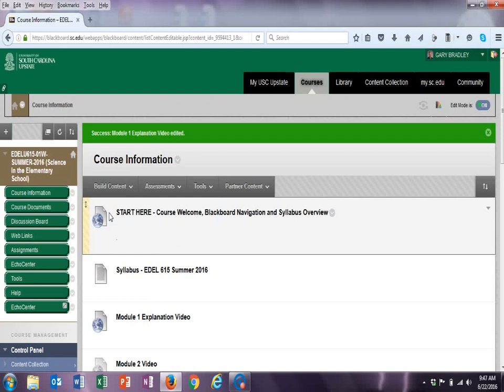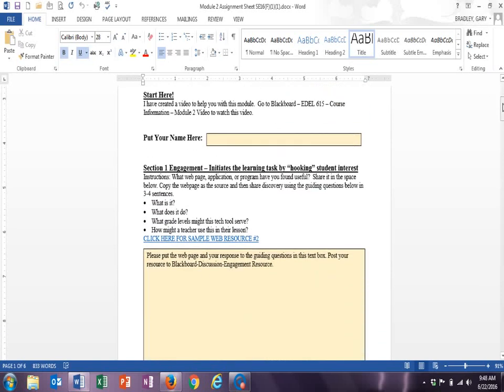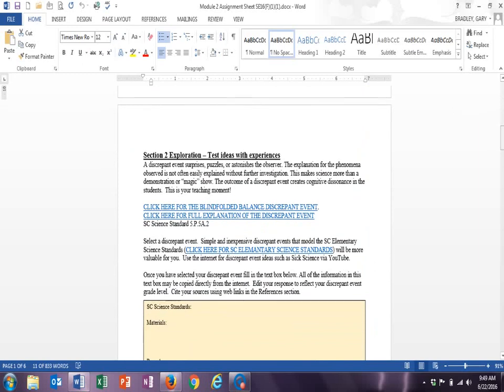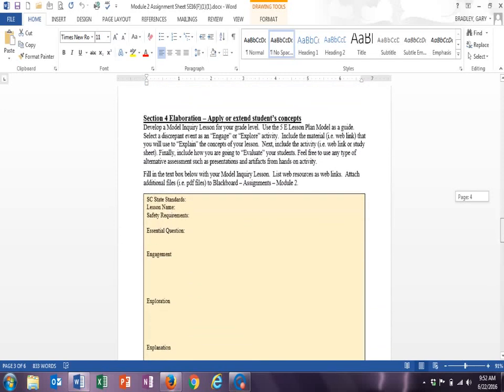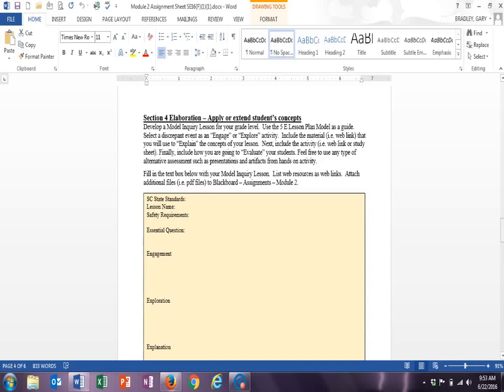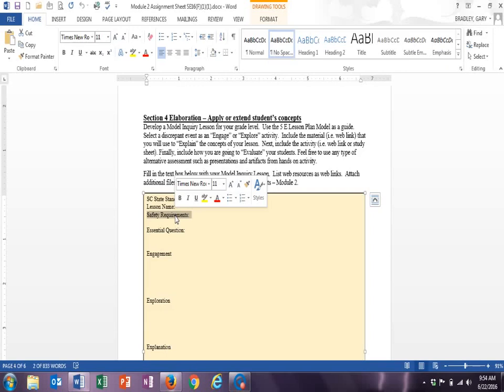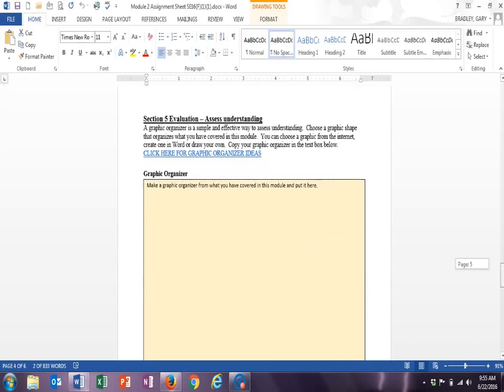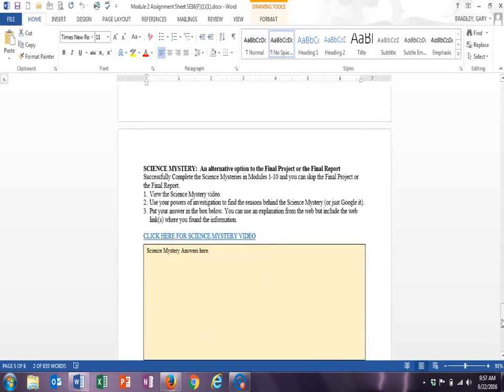EDEL 615 Mod 2 hd1